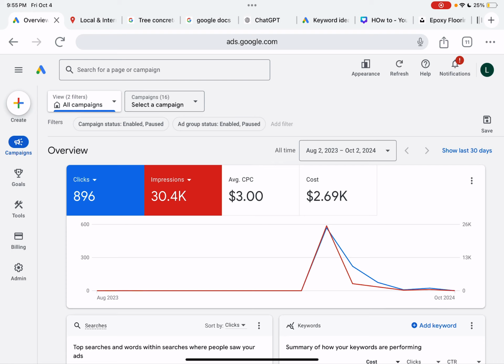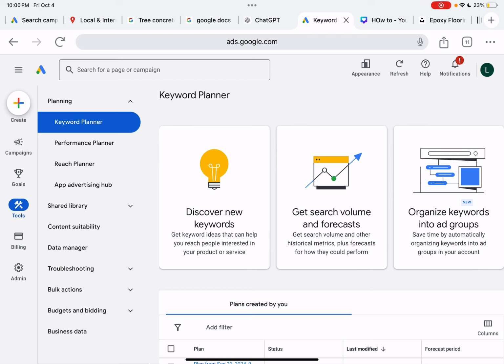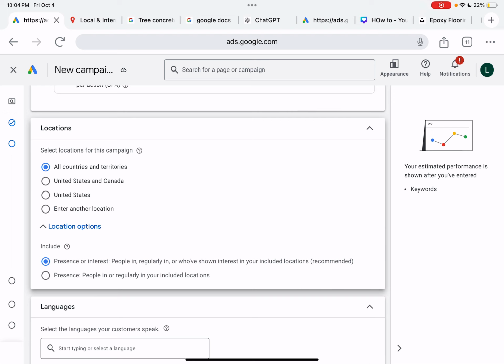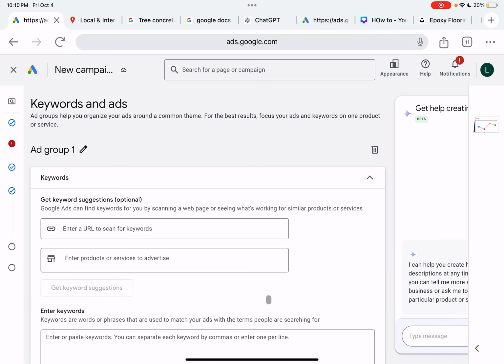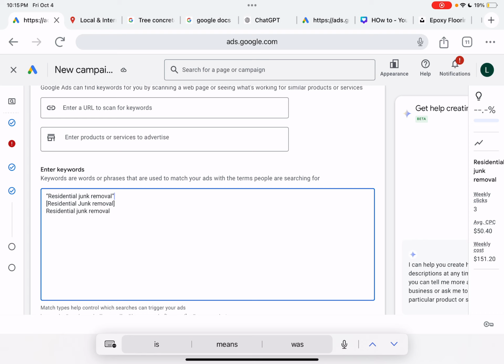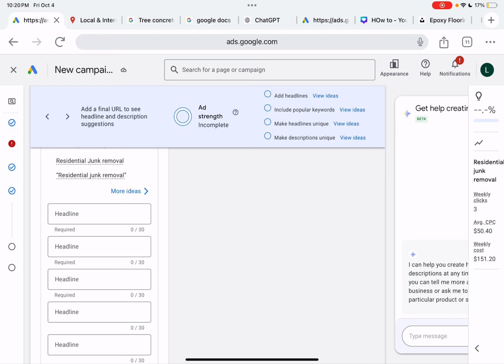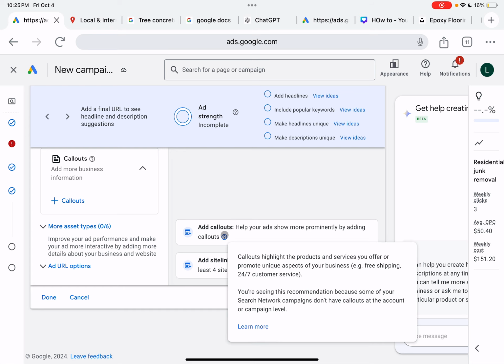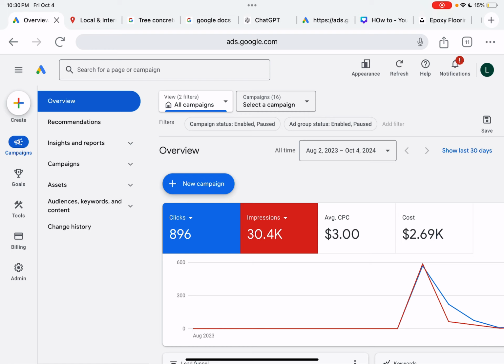How to Create Effective Google Ads for Junk Removal Services: A Step-by-Step Guide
🚀 Here, we specialize in helping junk removal businesses thrive with effective marketing strategies. Learn how to create compelling Google Ads that attract more customers and grow your business! 💪

Whether you’re just starting or looking to optimize your current campaigns, we’ve got the tips and insights you need.